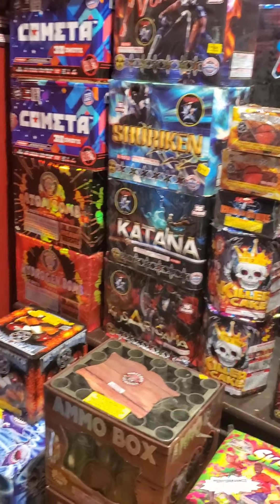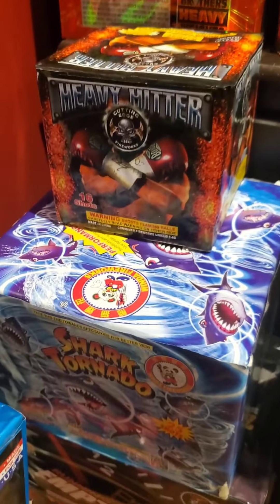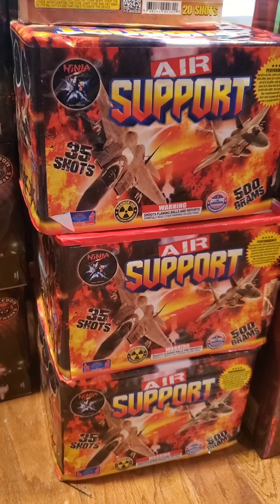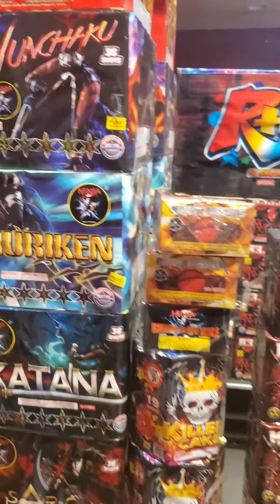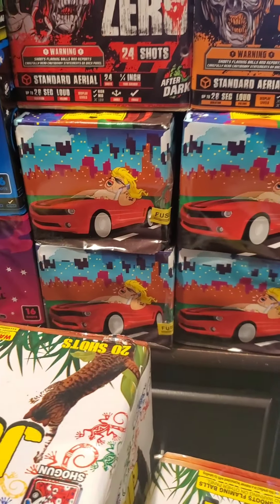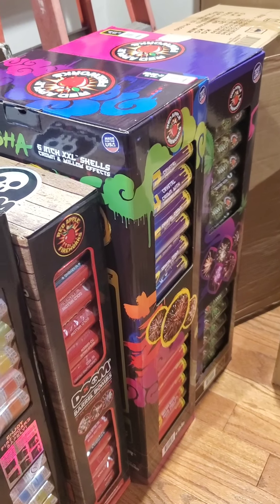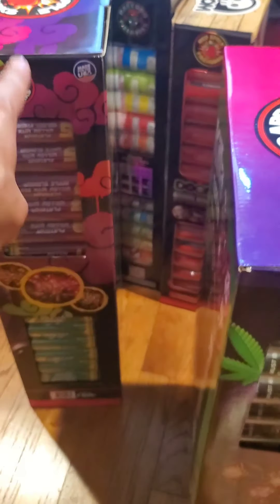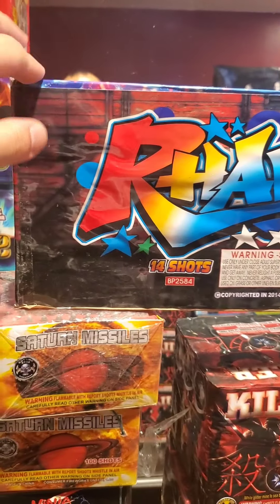2020 Fireworks stash #5